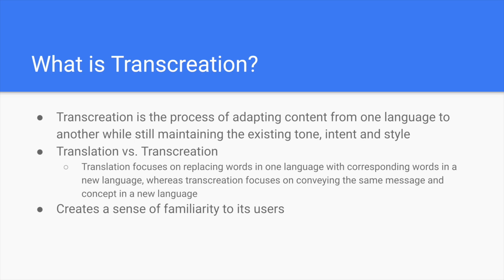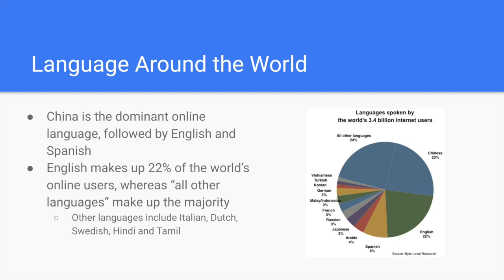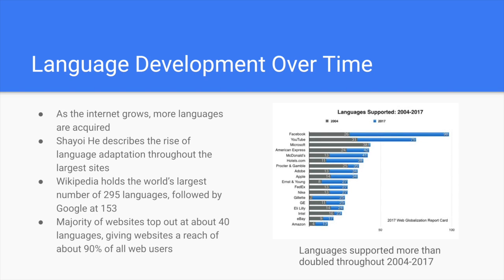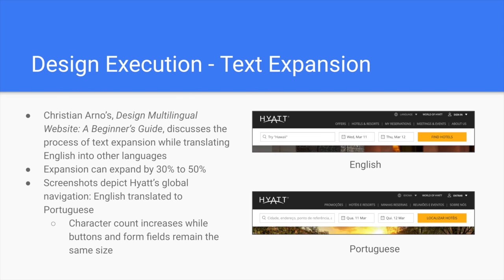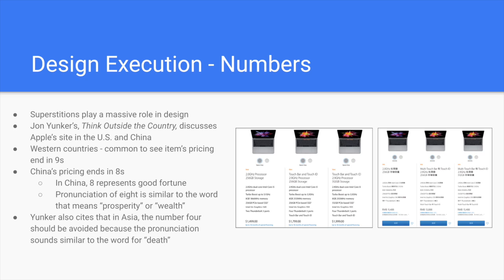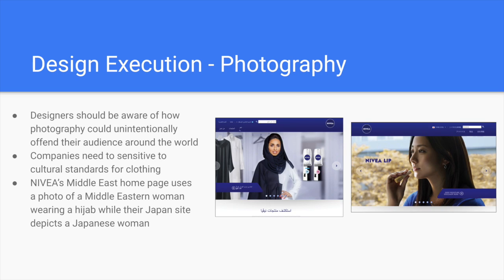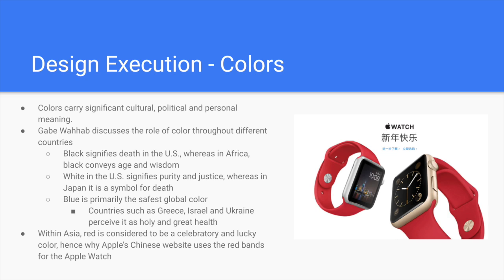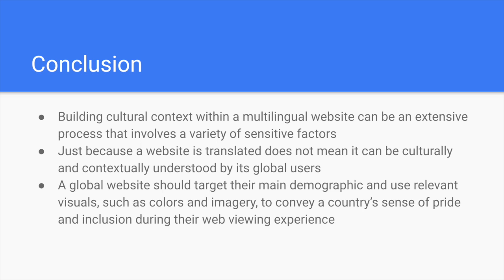HCI514 Project Presentation